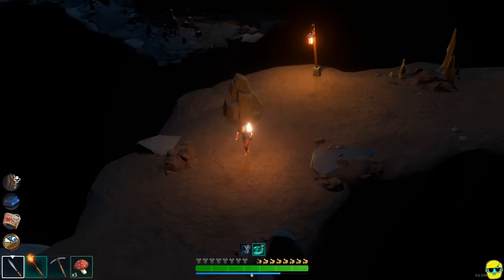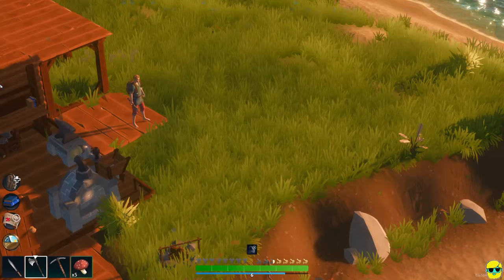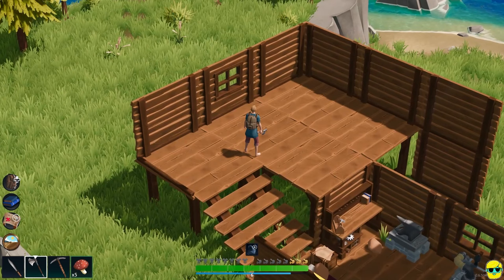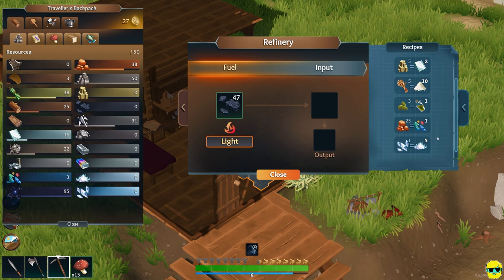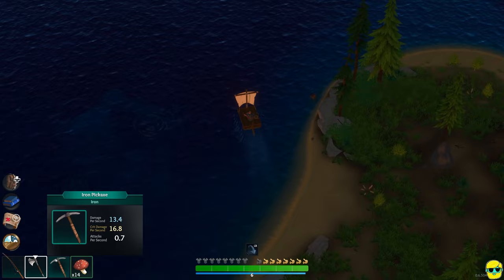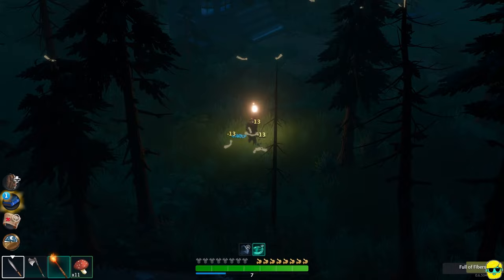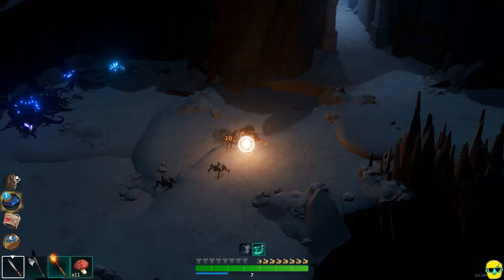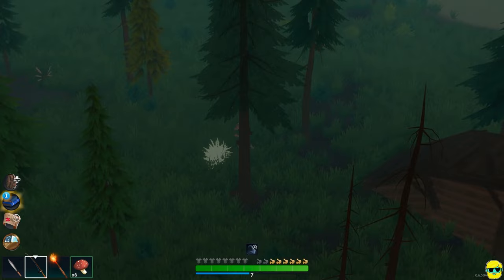Len's Island | Let's Play in 2023 | Harvest Moon Update | Episode 5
Let's play Len's Island for the first time with the Harvest Moon Update in 2023! I have really enjoyed Len's Island so far and they keep adding content to this amazing and chill crafting, building, survival game that evokes Stardew Valley. My old save wasn't compatible with the updates so I've restarted to see how the game plays with the new features from the ground up!